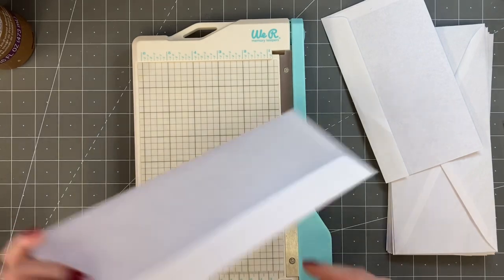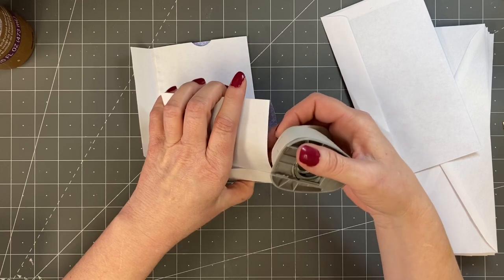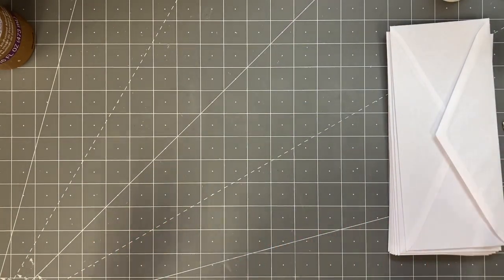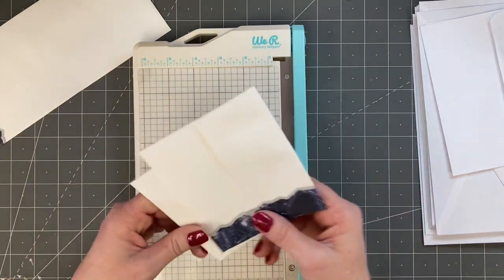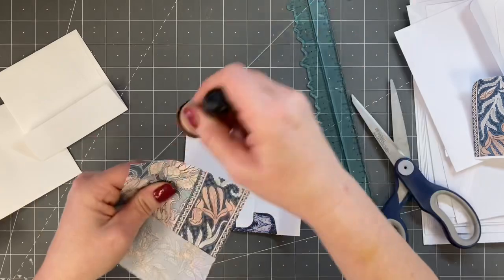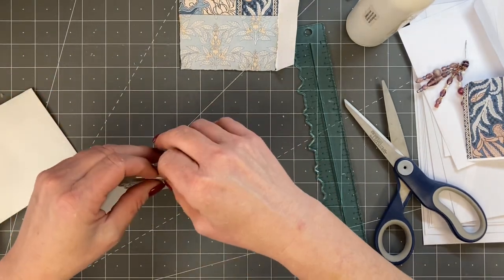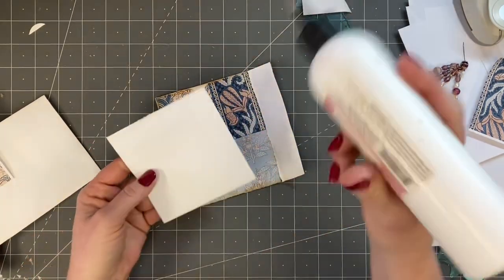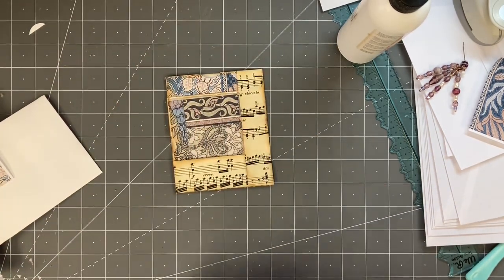TCTC2021 ep 23. inspired by Gayle.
Good morning! This is the video from which I got this idea! I know she’s done several videos with it but this is the one I most recently viewed!